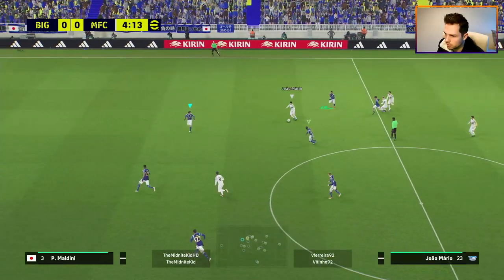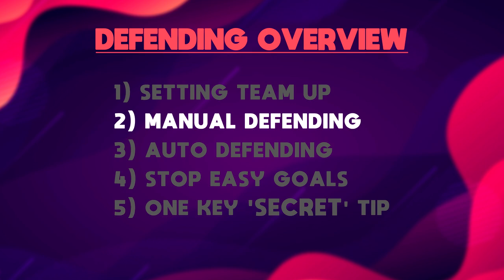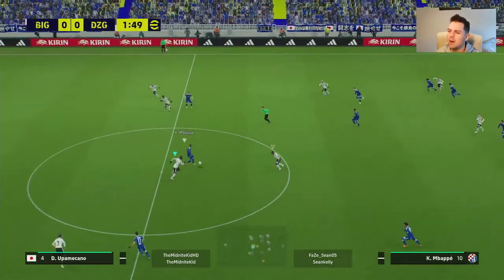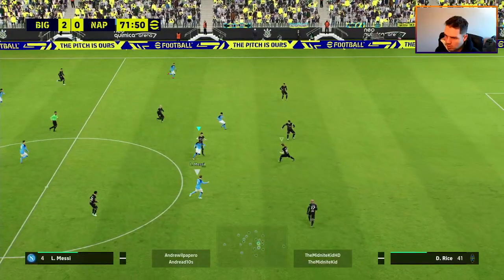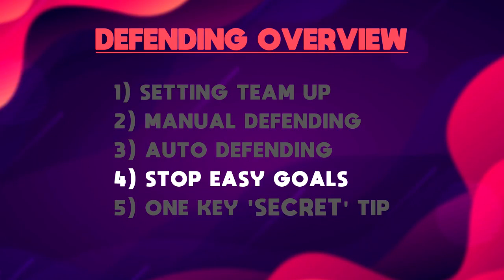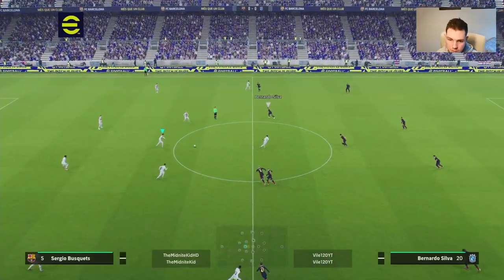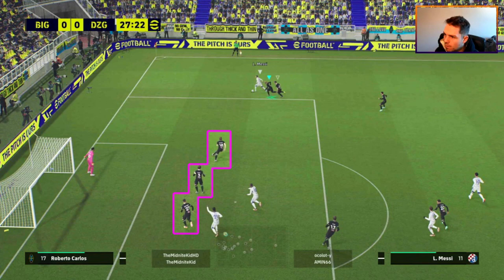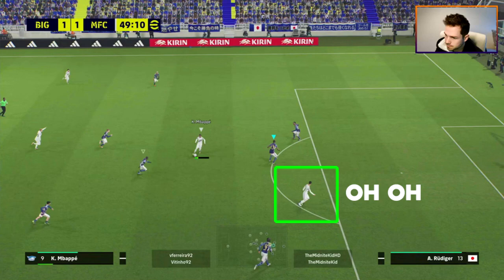eFootball 2023 | COMPLETE DEFENDING TUTORIAL - BE A DEFENSIVE MONSTER